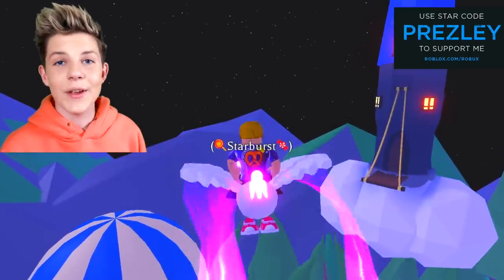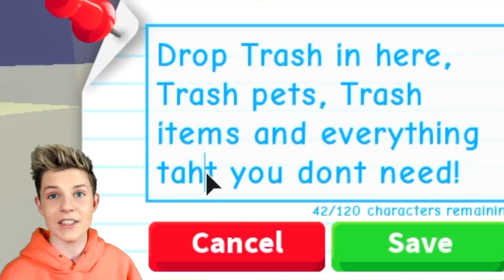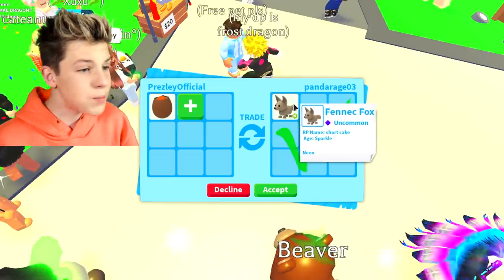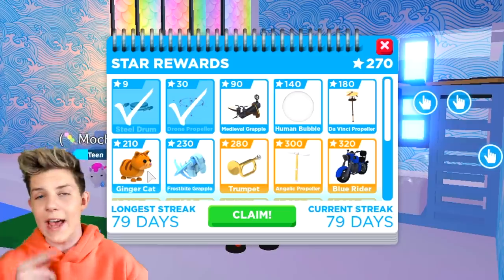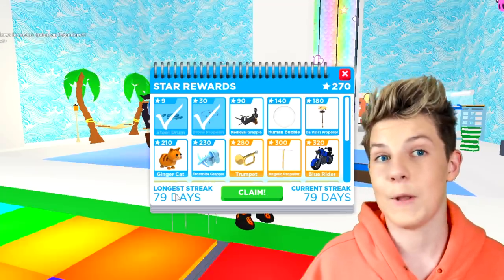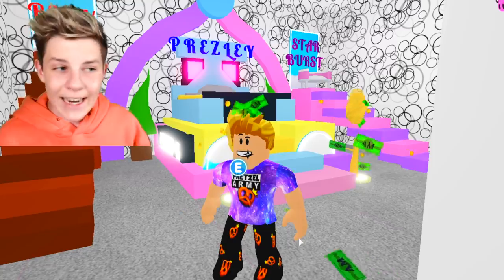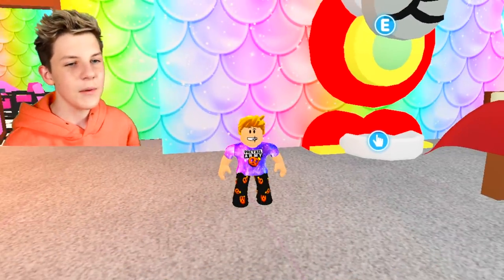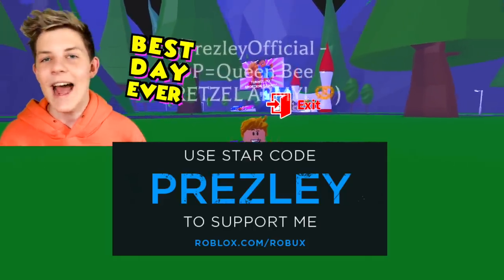5 WAYS To Get FREE PETS in Adopt Me (WORKING 2021!) Prezley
use star code 🌟PREZLEY🌟 when buying robux to support me and the PRETZEL ARMY!!  HACK To Get INSIDE The GUM BALL MACHINE & UNLOCK FREE Ocean Eggs in Adopt Me!!

Prezley reacts to the FUNNIEST roblox adopt me tik toks!!

Prezley tries viral tiktok hacks in adopt me to show you adopt me secrets, adopt me codes and adopt me hacks to get your dream pet. how to get free fly potion in adopt me and how to get free ride potion in adopt me.

How To Make ONE MILLION BUCKS in 24 HOURS!! Roblox Adopt Me Hacks!! (Not Clickbait) BEST ADOPT ME HACKS!

Prezley likes watching lankybox roblox, MeganPlays Roblox, IamSanna, Leah Ashe, Norris Nuts Gaming, Jeffo, Norris Nuts gaming Adopt Me.

This OLD ADOPT ME UPDATE is COMING BACK in 2021!! Roblox Adopt Me Update!! Prezley
This Scammer Tried To *STEAL* Our SHADOW DRAGON!! (Roblox Adopt Me)
Adopt Me Will DELETE YOUR ROBLOX ACCOUNT if you do THIS!! Prezley
*NEW* Pet Potion in Adopt Me?! Change The Color Of Your Pet Scam!! Prezley
If You See THIS in Adopt Me. RUN!! Prezley
*NEW* Summer Pets Update in Adopt Me! Prezley
HACKED!! How To Get Your Pets BACK in Adopt Me!! Prezley
ADOPT ME 2! They Are Making A NEW GAME! Roblox Adopt Me 2! Prezley
5 WAYS To Get FREE PETS in Adopt Me (WORKING 2021!) Prezley